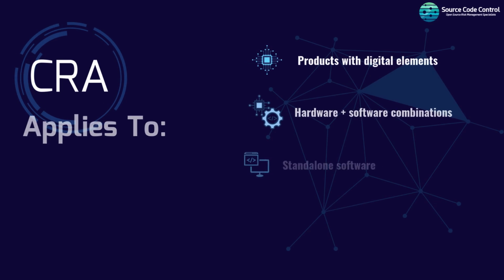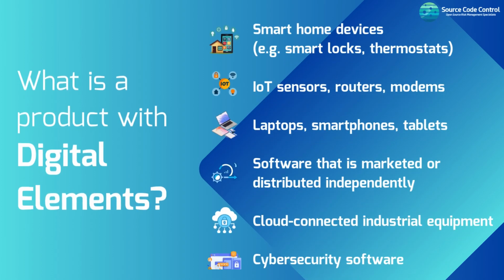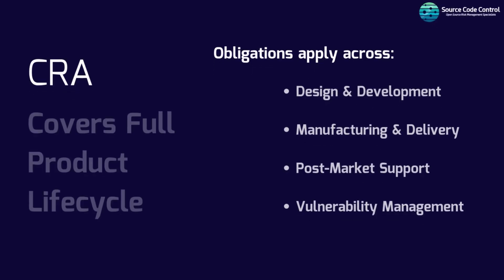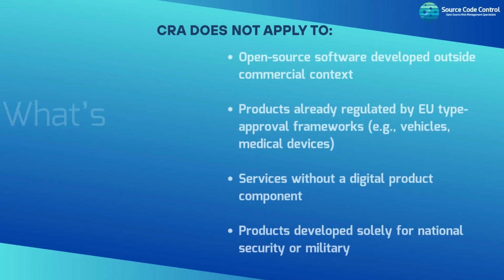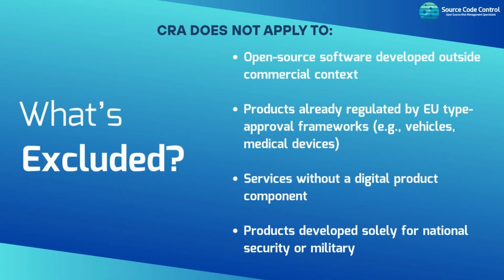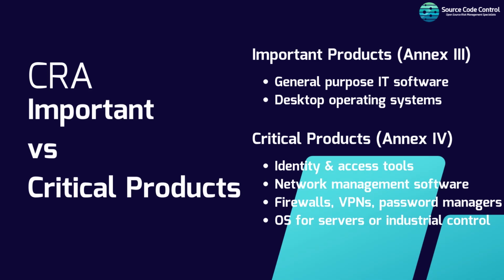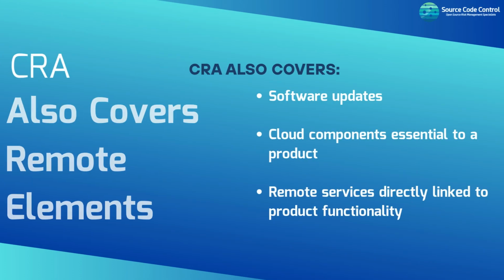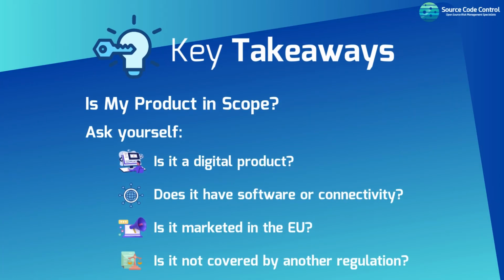Cyber Resilience Act (CRA) Assessment Tutorial #4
Instructional video of how to complete the Cyber Reselience Act (CRA) self-assessment from Source Code Control.